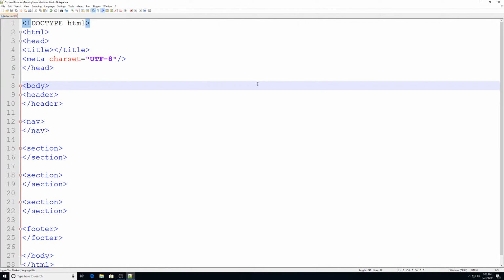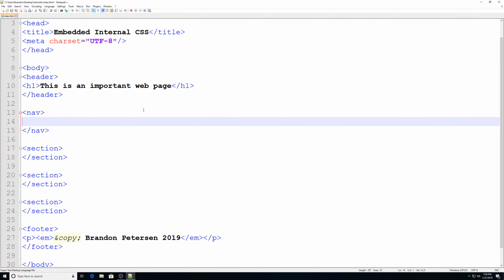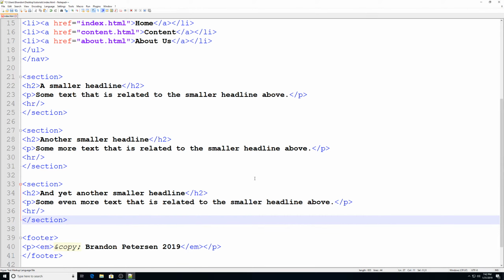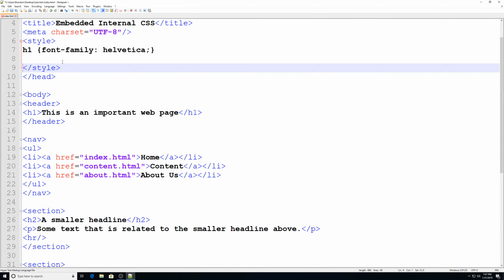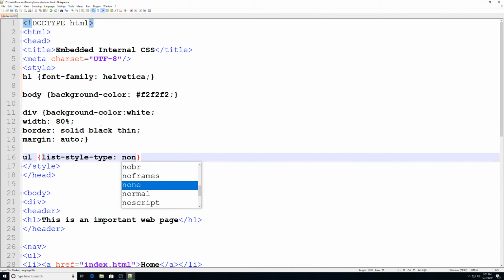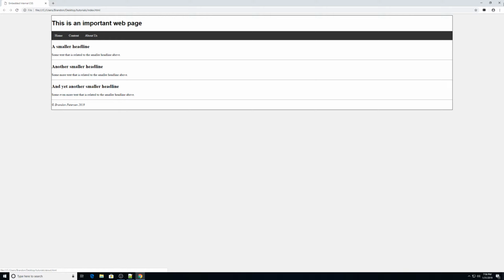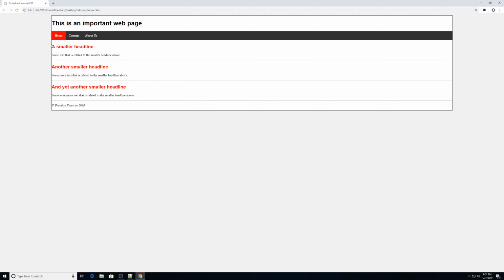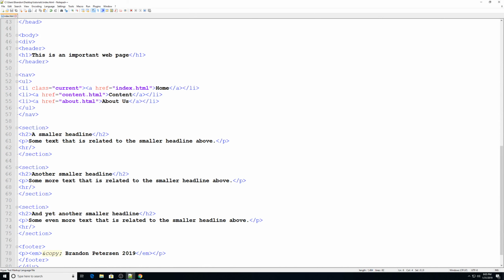css basics: Internal Embedded CSS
Taking a basic html web page template and applying an internal embedded css to show how to style a web page easily.  Using CSS to keep a web page consistent as easy as possible.